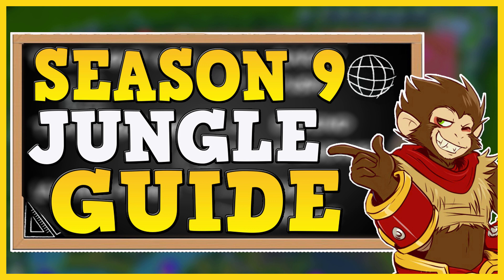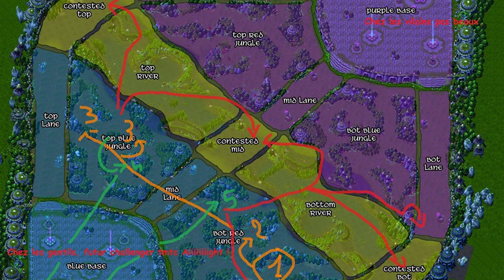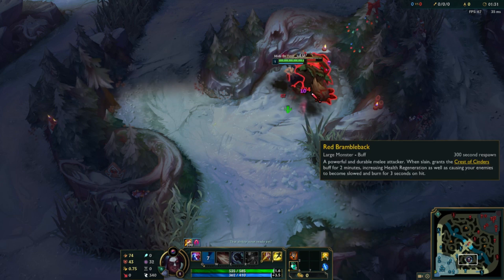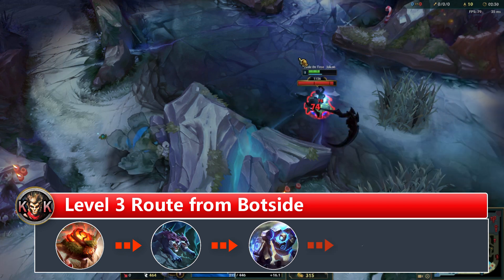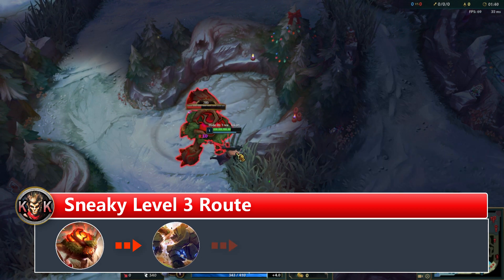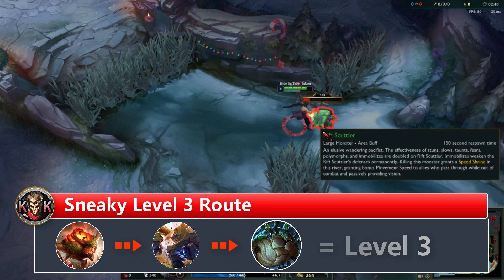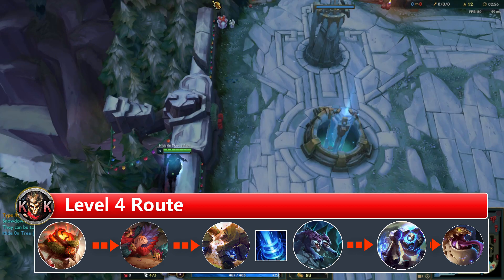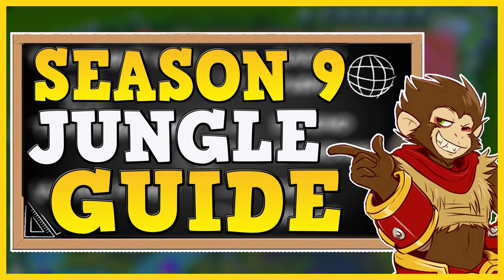The Ultimate Jungle Academy | The Beginner Jungle Paths | Episode #2 | League of Legends Guide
A series about anything you need to know, to start carrying your TEAM! | Like' if you enjoyed & want MORE 💙